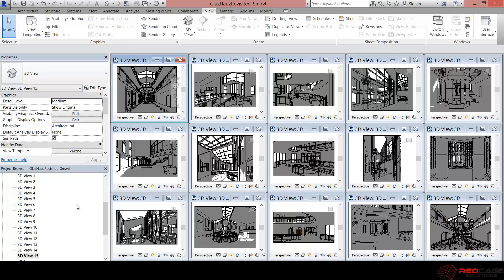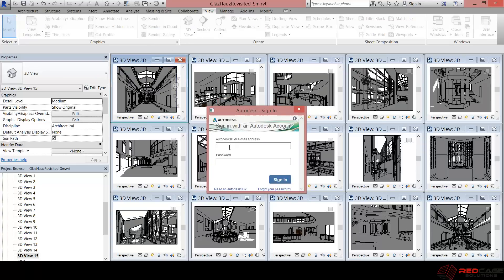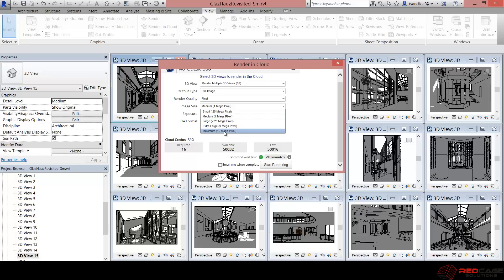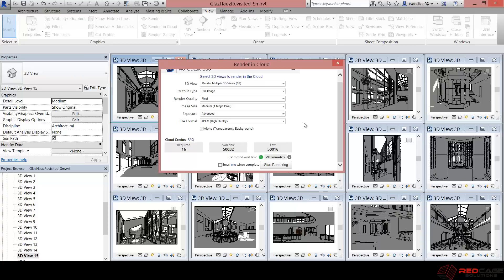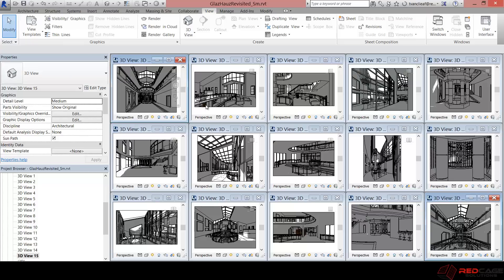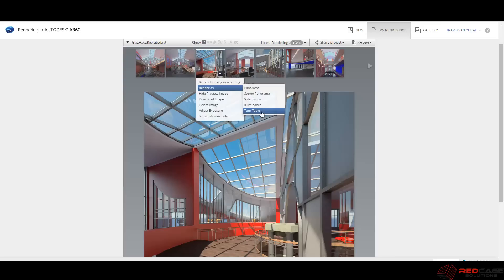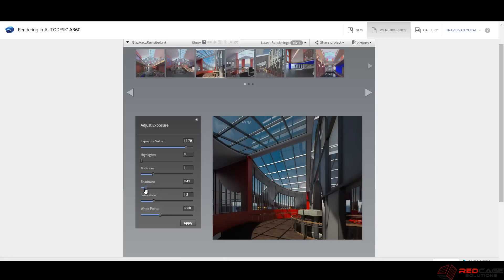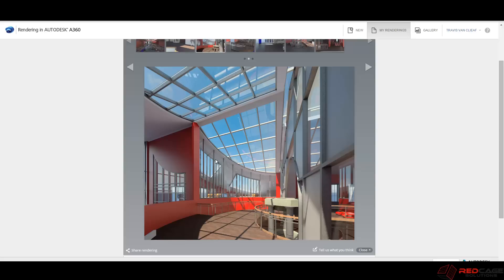Cloud Rendering in Autodesk Revit 2015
For March 2015 BIMTECH newsletter, we're exploring rendering to the cloud with Revit 2015. We take a look at setting up a render and some of the post processing procedures you can explore after the render has completed.